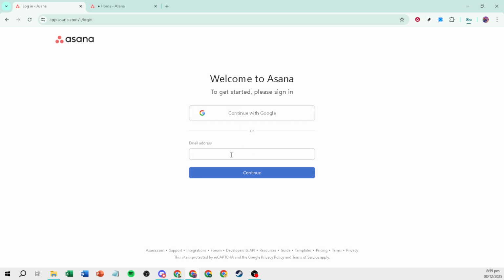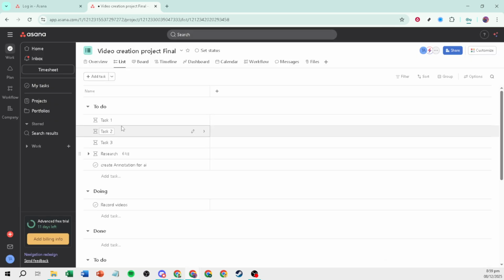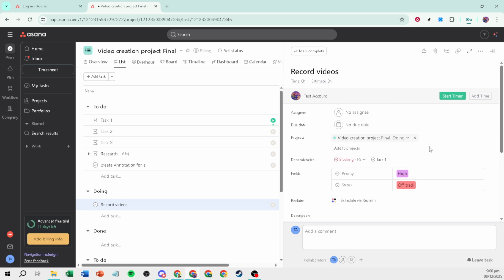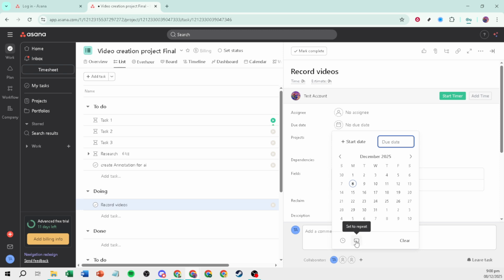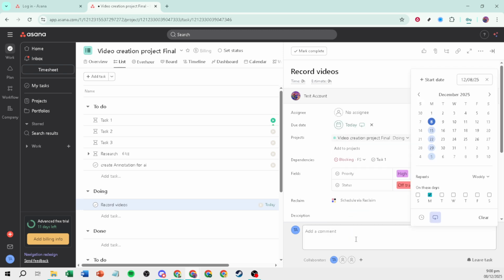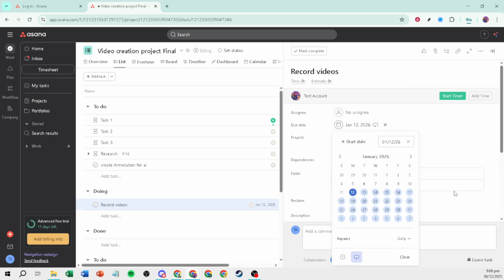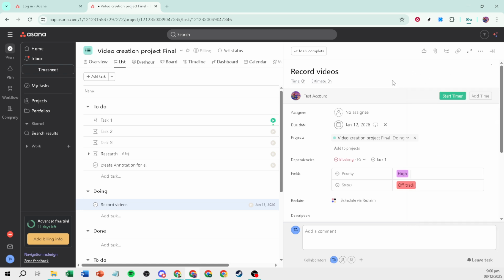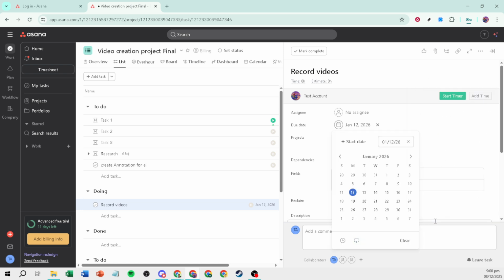How To Make A Recurring Task In Asana [2025 Guide]